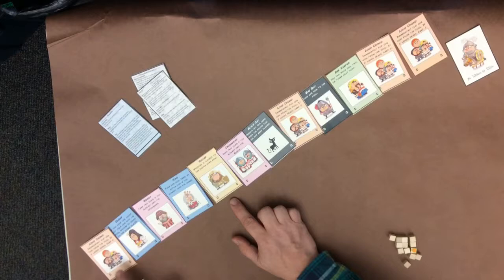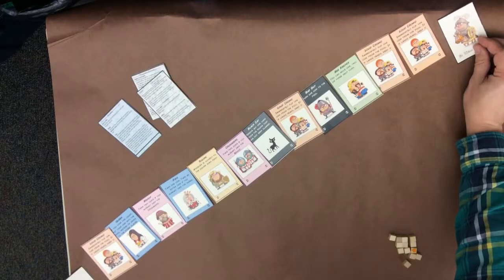JOUST (Prince Mode) hi res